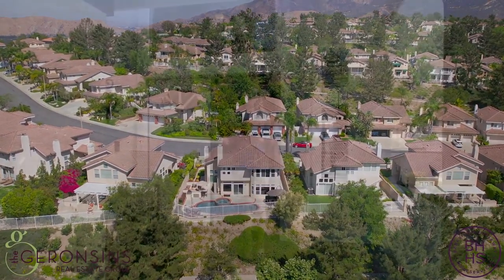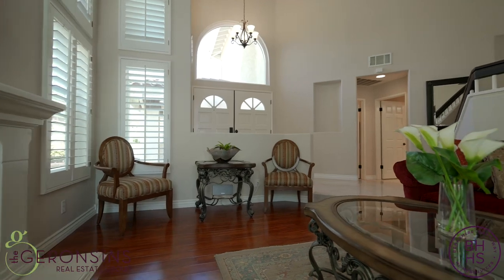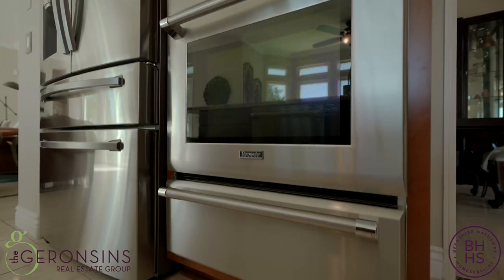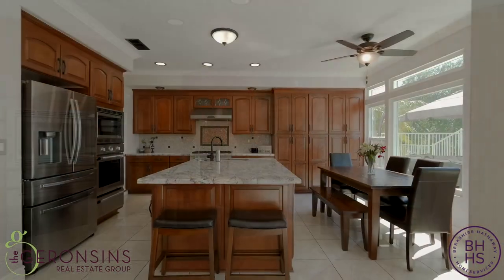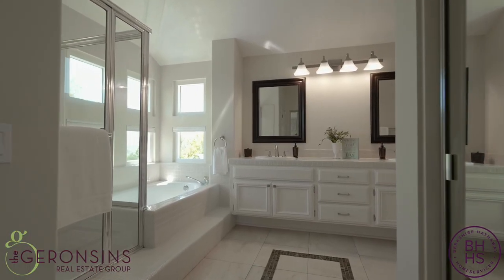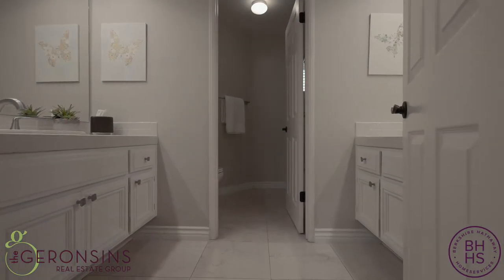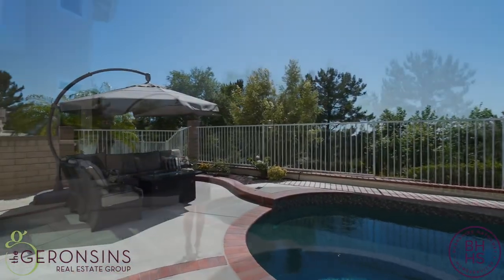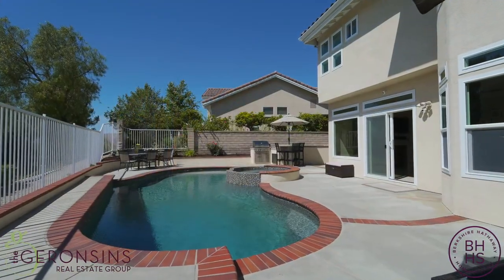415 Laureltree Anaheim Hills Walk-Through Tour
Tremendous city light and serene views can be yours from this amazing pool home! The privately gated courtyard leads into this impeccable home through double door entry and into the formal living room with fireplace and handsome wood flooring. Soaring ceilings and eye-catching architectural details enhance the formal areas. Sure to be the favorite gathering spot in this home is the chef's delight granite kitchen with immense center island with sink, professional range, double ovens, convenient beverage fridge, and generous pantry storage. Family room lies adjacent with a second fireplace and dry bar, and oversized picture windows that brings the incredible backyard views indoors. Desirable downstairs bedroom with attached full bath and laundry complete the lower level. Hardwood finishes the stairway and leads to the primary suite with an immense private retreat and unobstructed views. The accompanying bath features custom mirrors, dual sinks, and a sumptuous soaking tub and shower. Two secondary bedrooms PLUS a Bonus Room/Bedroom and generous double sink full bath complete this area. Backyard features a newly remodeled pebble tech salt system sparkling pool, relaxing bubbling spa, built-in BBQ center, and generous sun-soaked patio area ideal to gather round with friends and family to enjoy the twinkling light views. Perfectly situated near schools, shopping and dining.